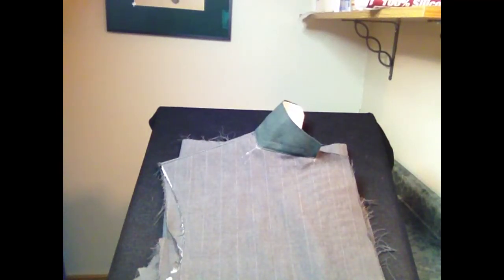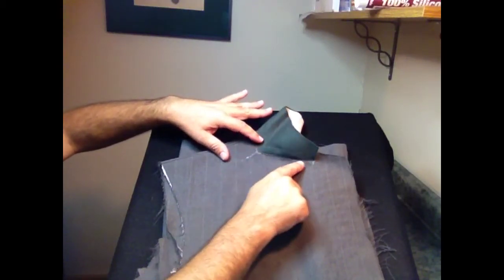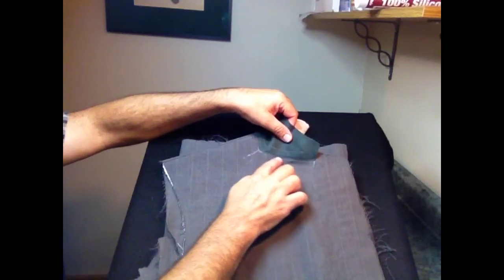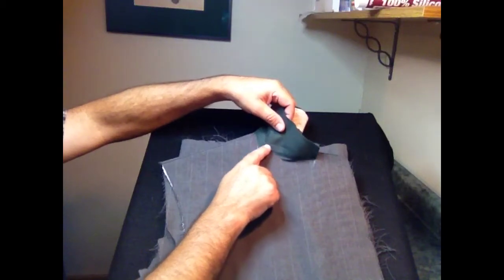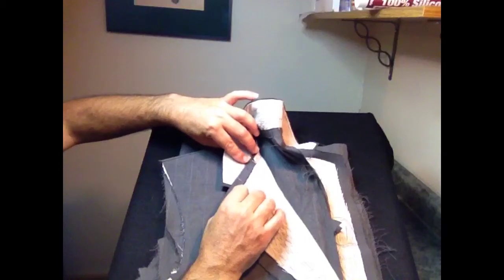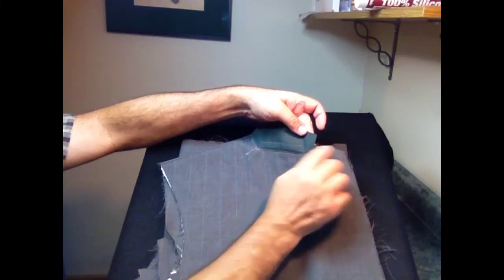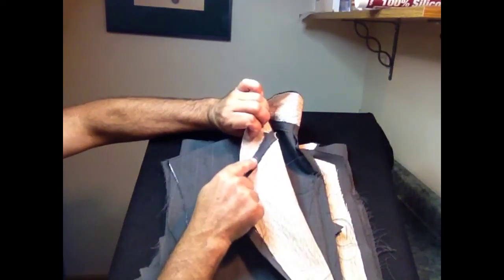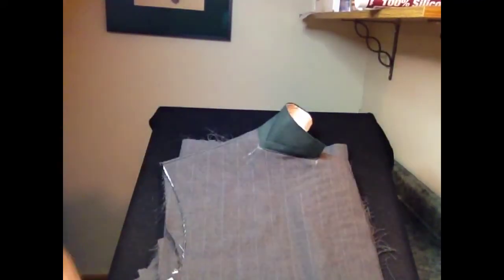Felt under collar attached to coat -